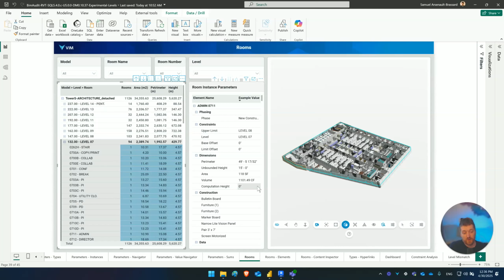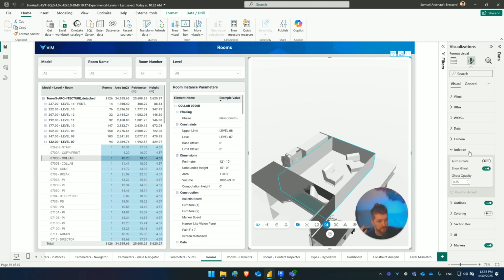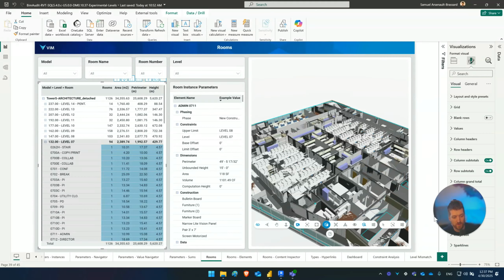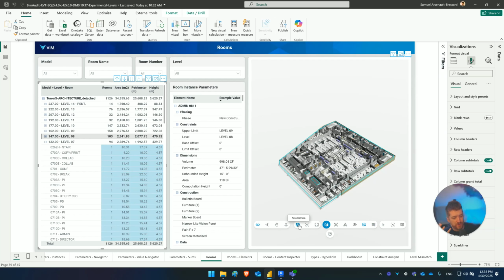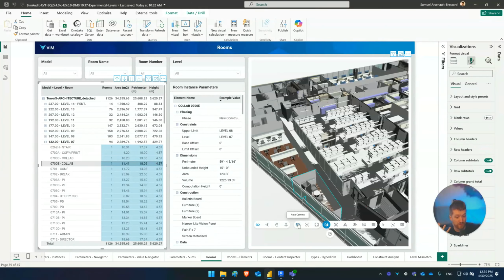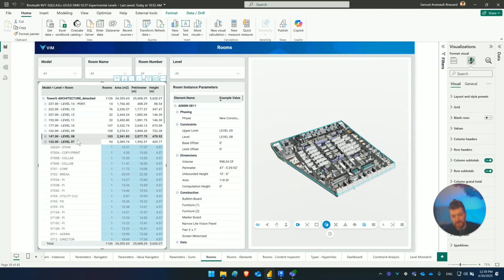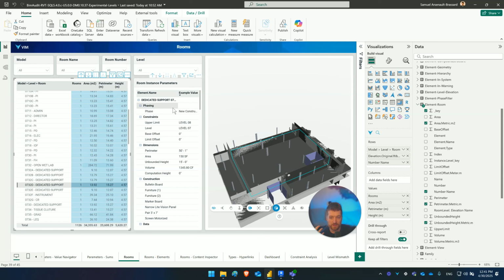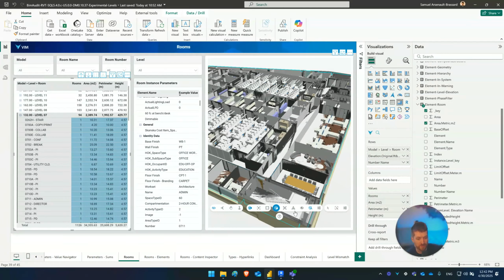Report - Rooms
🏢 Rooms by Level – Navigate, Audit & Section Revit Levels with Precision

The Rooms by Level report is a powerhouse for navigating rooms visually, filtering by floor, and customizing section boxes and camera behavior. Learn how to use this for audits, spatial insight, and even live IoT or security integrations.

⏱️ Chapters
00:00 Intro – Rooms by Level: Why it’s exciting
00:17 Viewer customization: session vs. default settings
00:35 Isolation and sectioning logic
01:09 Section top/bottom padding strategies
01:44 Inspecting individual rooms with better cut depth
02:15 Key tools: Auto Camera & Auto Section toggles
03:22 Practical insight: Room count, area, perimeter, height
03:47 Switching between metric and imperial
04:04 Viewing room parameters and missing data
04:29 Use cases: IoT, security, and intuitive model navigation
04:56 Manual sectioning with the viewer
05:05 Outro

📚 Learning Points
1️⃣ 🔍 Auto sectioning + camera tools make navigation easy and precise.
2️⃣ 🧮 Supports both imperial and metric units for areas, perimeters, and heights.
3️⃣ 🧰 Use viewer settings like section depth and padding for optimal cut views.
4️⃣ 🧠 Great for spatial understanding, audits, or integrating live data overlays.

💬 Have you used section boxes to enhance room visualization? Let us know below!